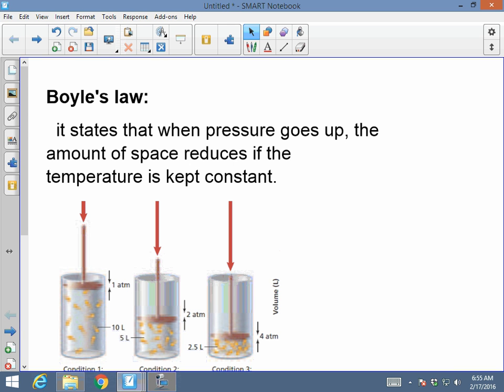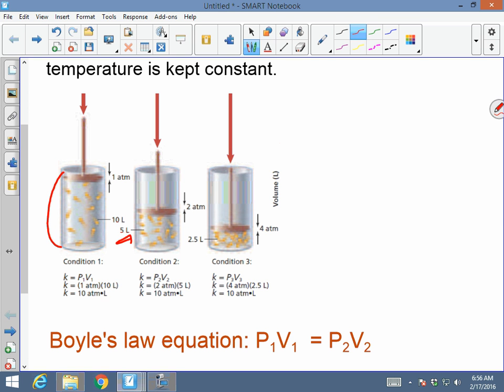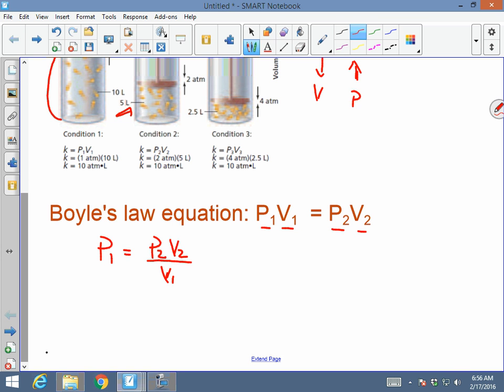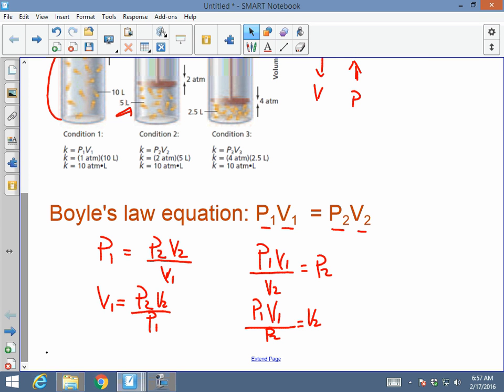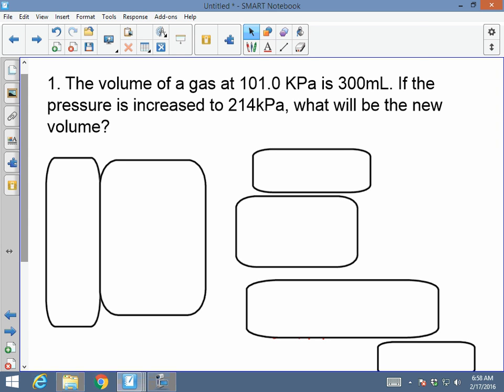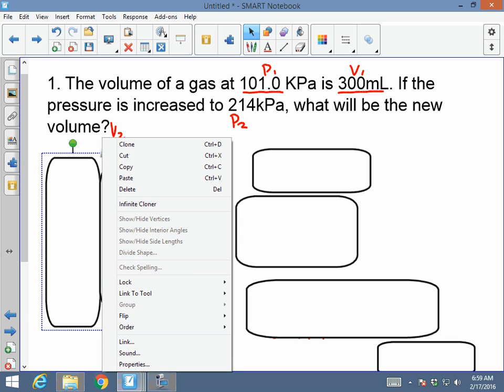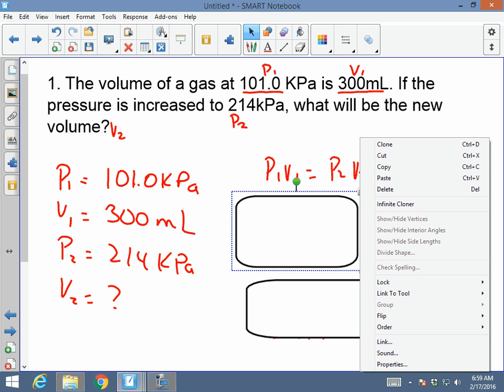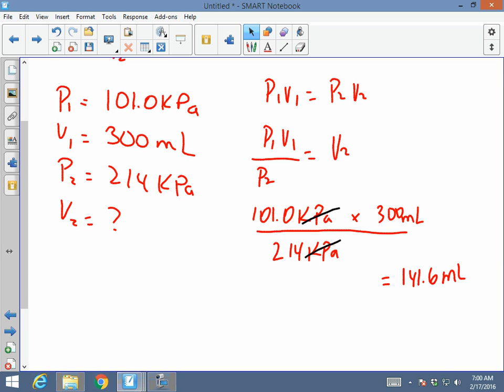Boyle's law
Boyle's gas law. P1V1 = P2V2